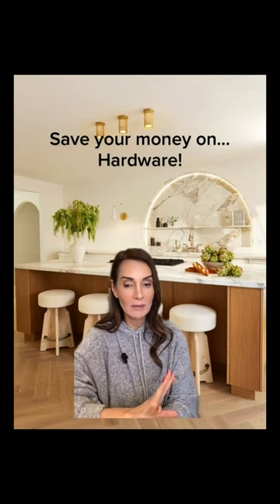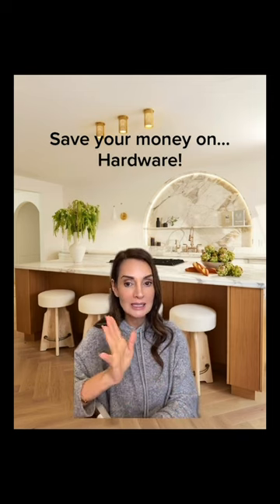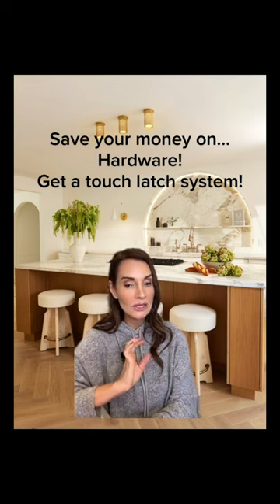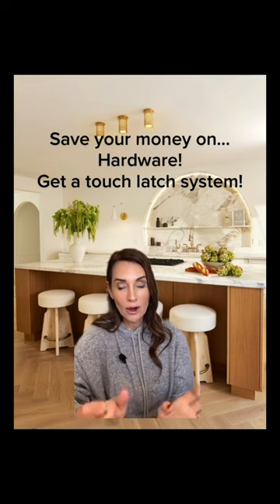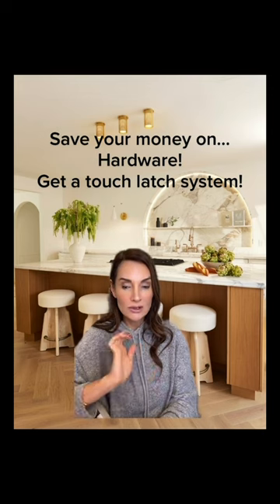Splurge VS Save Kitchen Edition Part 2